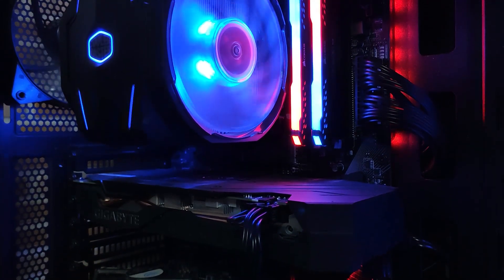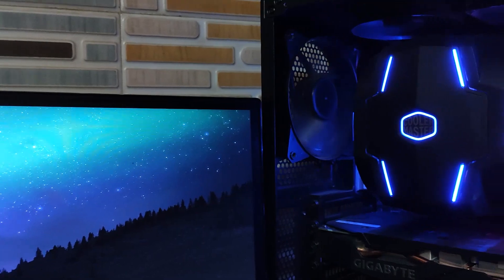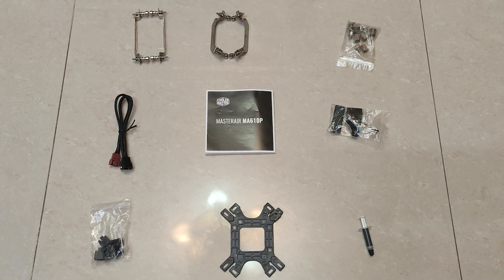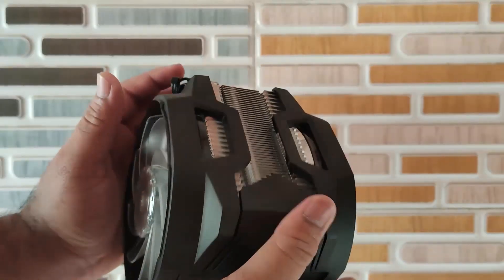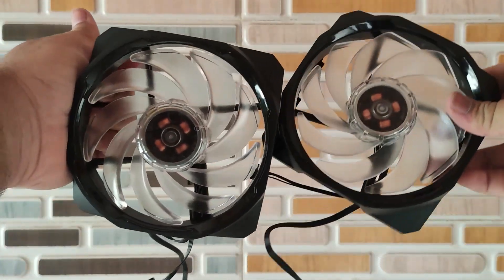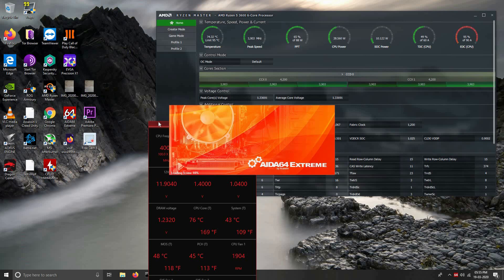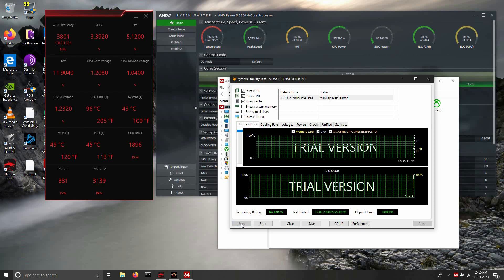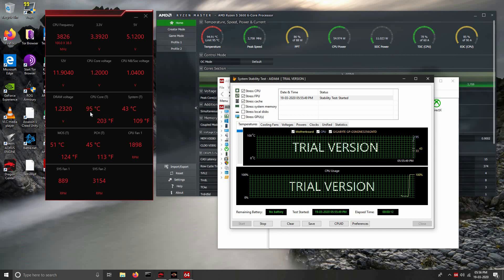Best Ryzen CPU Cooler - Cooler Master MasterAir MA610P RGB | Review / Stress Test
In this video i will test and review Cooler Master MasterAir MA610P RGB
Which is a CPU cooler.
As compared to other coolers for AMD ryzen this performs very well.